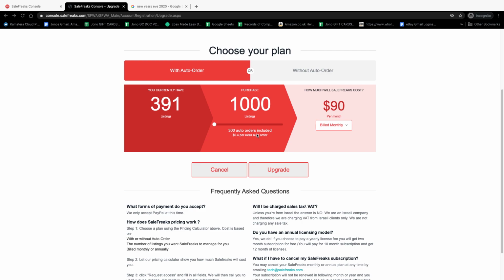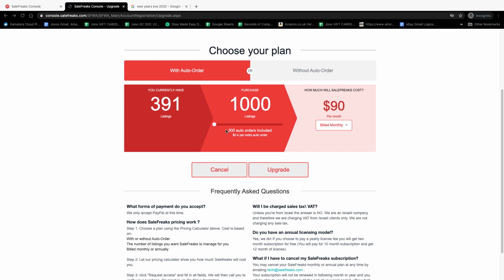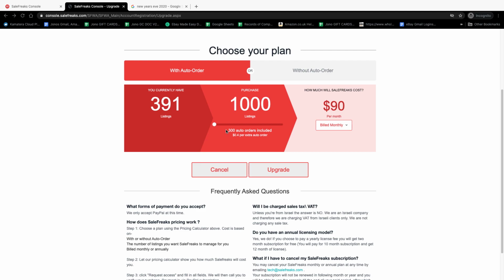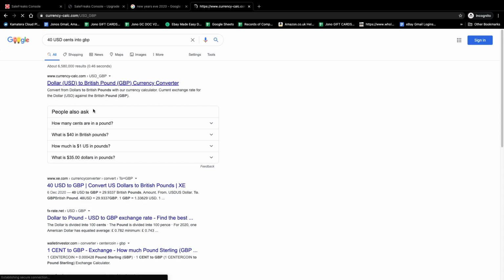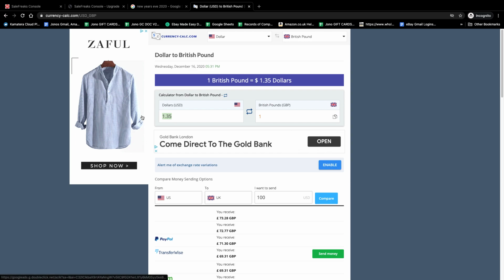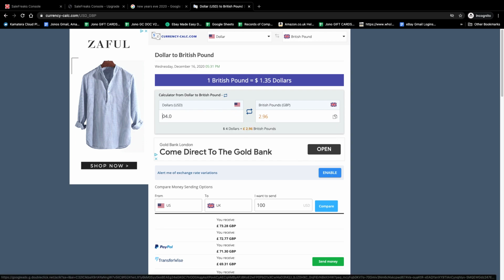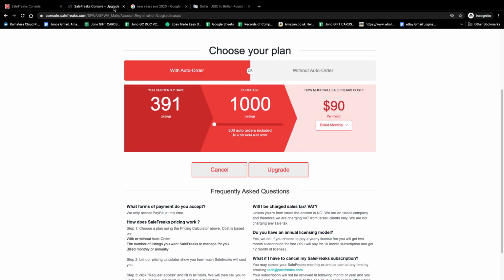SALEFREAKS PLANS EXPLAINED // Choose Your Plan Wisely // Dropshipping Costs // Ebay Made Easy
✅ This short video explains how the Salefreaks plans work and why it is important to get the right one for your store. This is a must see for any Salefreaks user or anyone who wants to start with salefreaks in the near future. I use salefreaks exclusively to make a full time income dropshipping.

✅ We have put together a Fast Track Dropshipping Guide that comes with support from 4
Dropshippers with all types of skills and backgrounds to help you succeed at Amazon to Ebay Dropshipping.

✅ Join Our Ebay Made Easy Support Network Discord Chat Now @ All levels of experience welcome!!

✅  In this video Learn How to move ebay Stealth accounts onto Managed Payments we have cracked the code!